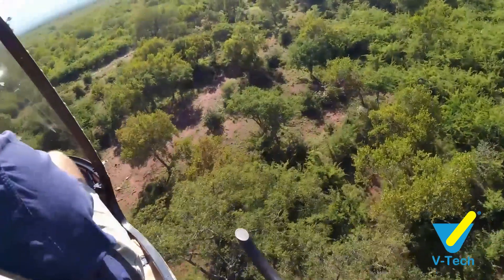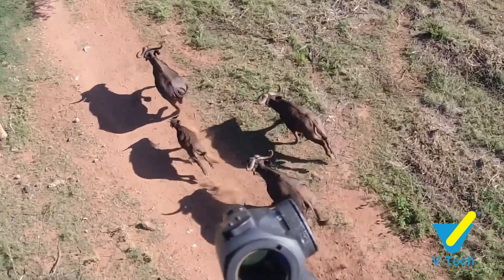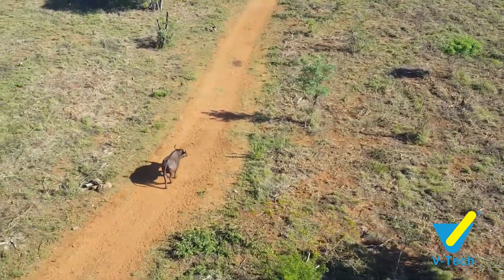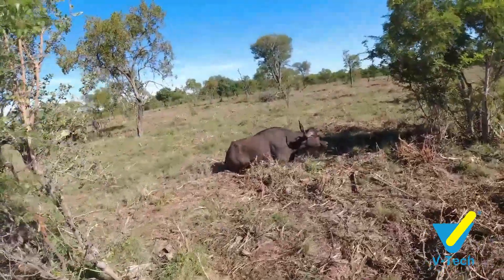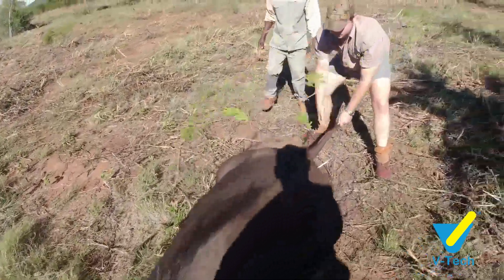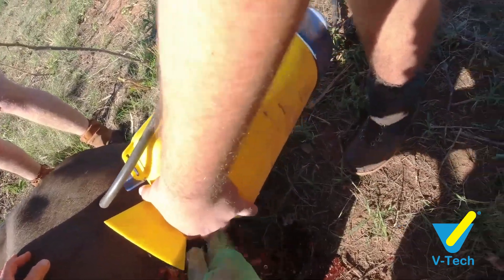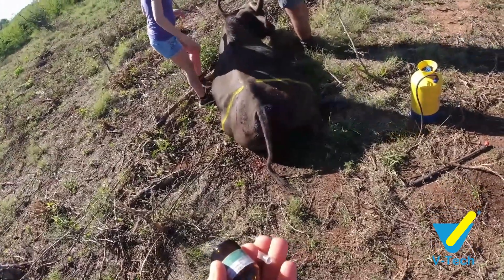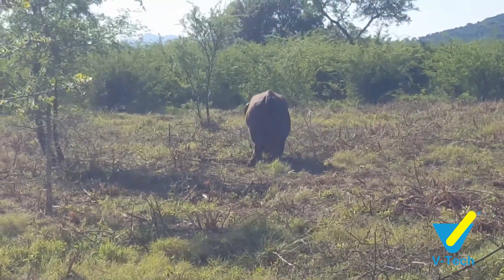Buffalo Care in the Wild: Darting, Wound Treatment, and Tracking for Healing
In this wildlife rescue video, watch as we work with a buffalo cow that has suffered a significant wound on her back leg. After locating the buffalo in dense bush, we use darting techniques to safely immobilize her for treatment. The wound, inflicted by tick bites leading to maggots, is flushed and treated with chlorhexidine. After monitoring and marking her for tracking, we ensure her safe recovery while keeping a close watch over her healing process. A behind-the-scenes look at the delicate process of caring for wildlife in the field.